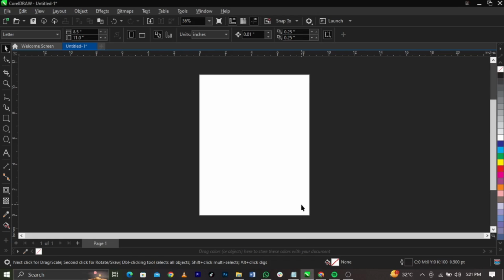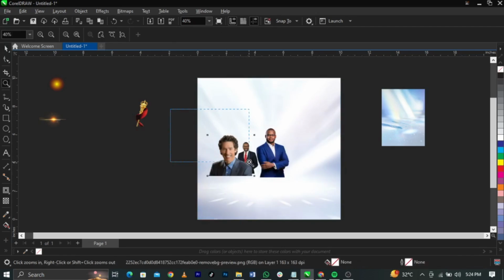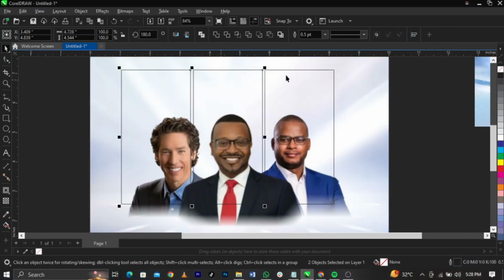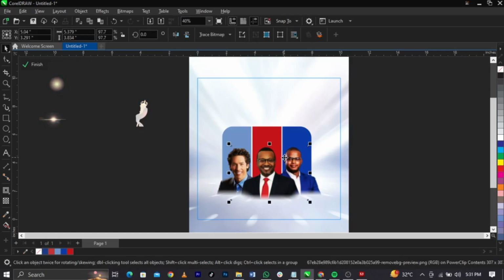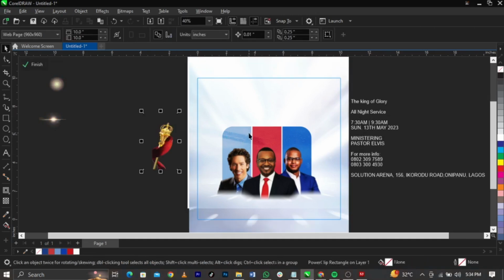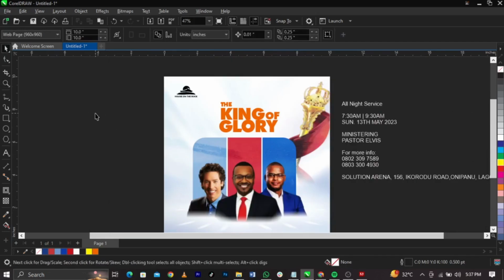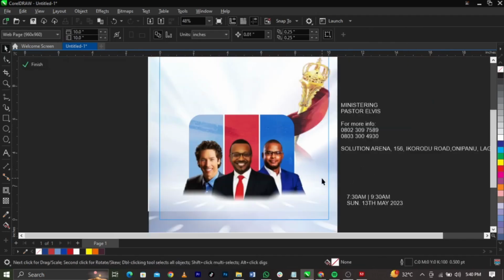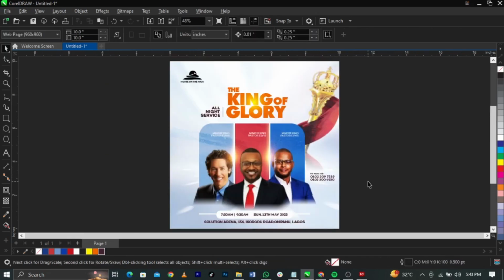How to Design amazing Church Flyer | CorelDraw Tutorial 2024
F  O  N  T :
OpineHeavy
Campton ExtraBold